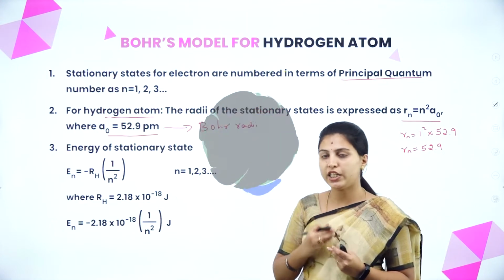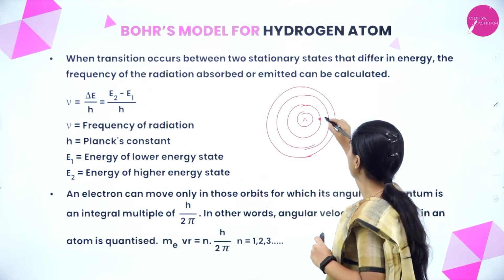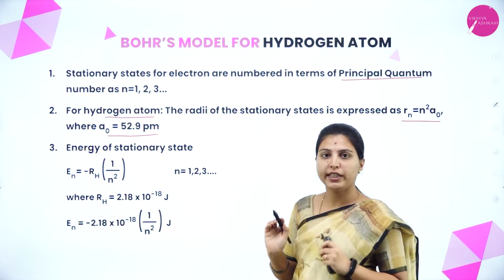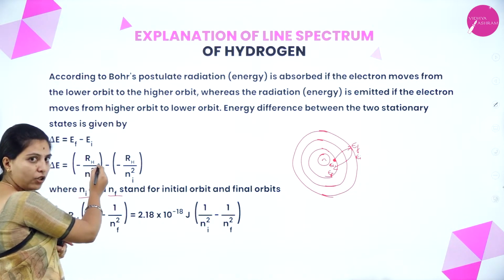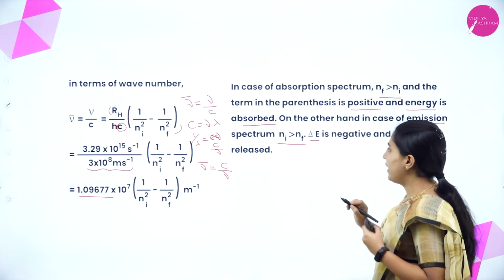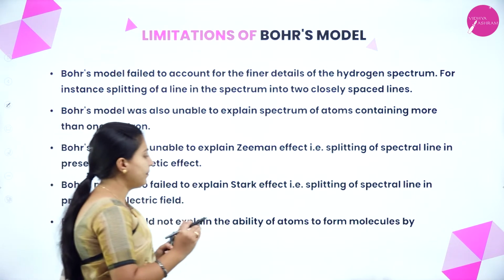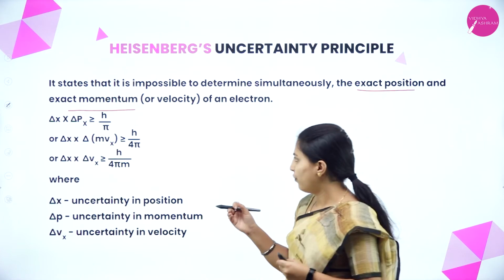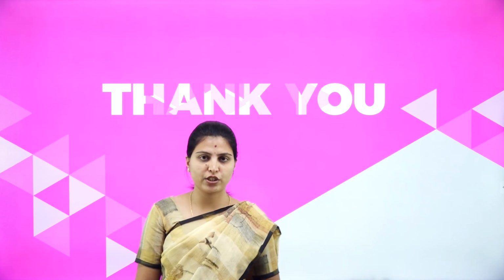DAY 05 | CHEMISTRY | CLASS XI | STRUCTURE OF ATOM | L5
Class : CBSE XI
Stream : SCIENCE AND COMMERCE
Subject : CHEMISTRY
Chapter Name : STRUCTURE OF ATOM
LECTURE : 5